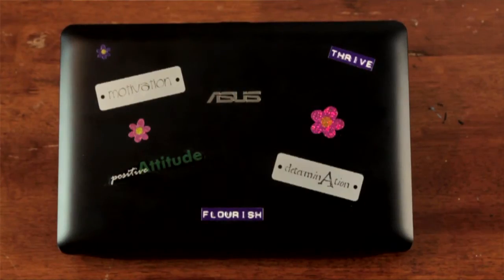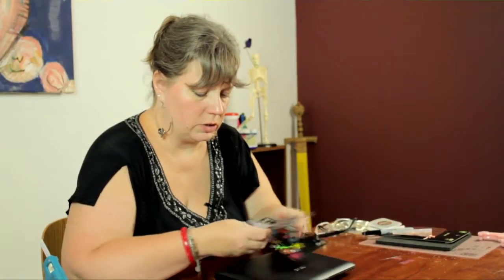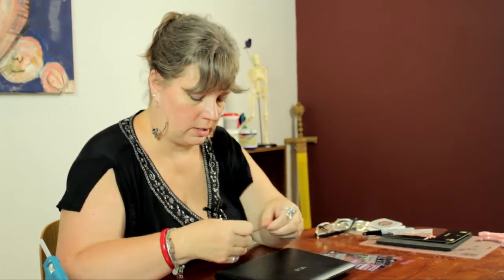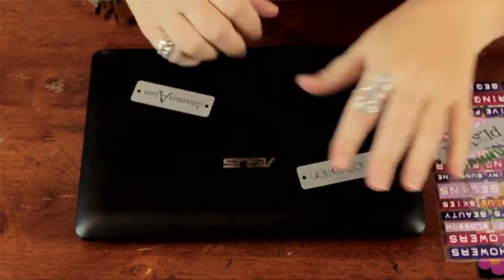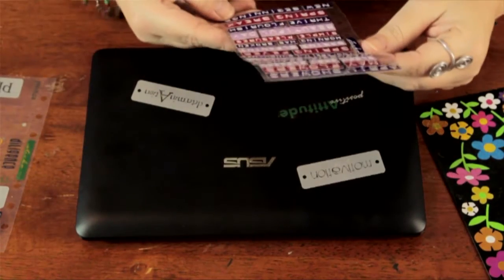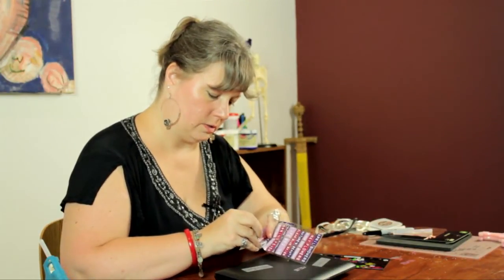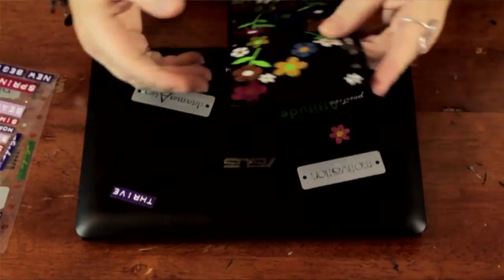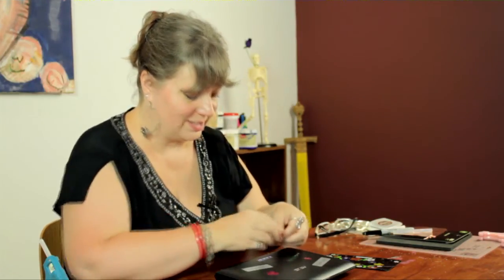Ways to Decorate Your Laptop With Stickers : Crafts Around the House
Decorating your laptop with stickers is a really excellent way to let your personality shine through even when it's not in use. Find out about ways to decorate your laptop with stickers with help from a longtime craft professional in this free video clip.

Series Description: Crafts are a great way to really put your own personal stamp on the area where you spend so much of your time. Get tips on crafts that you can do at home with help from a longtime craft professional in this free video series.